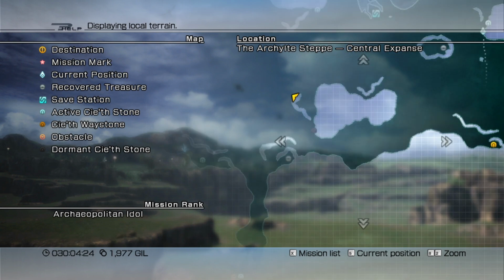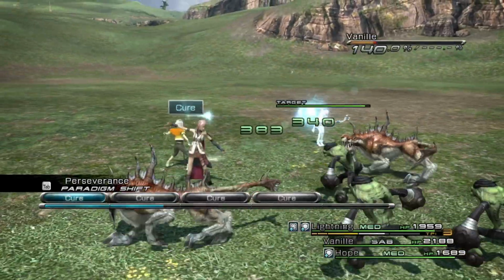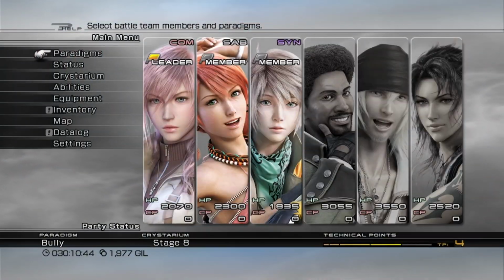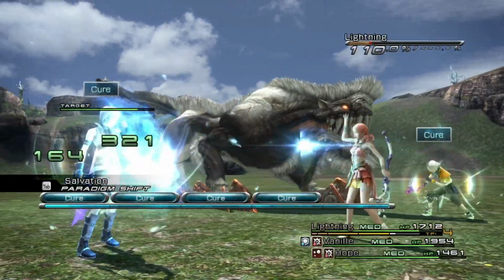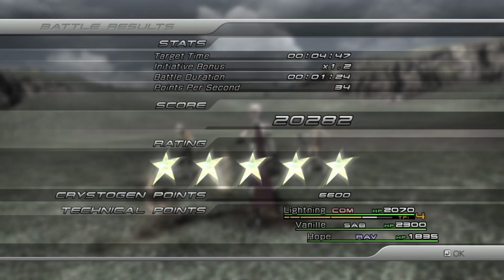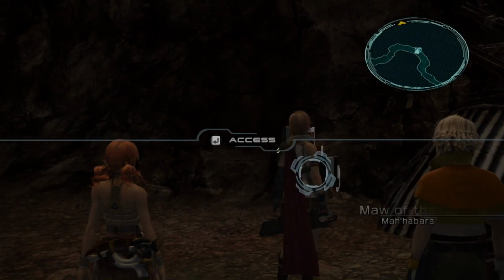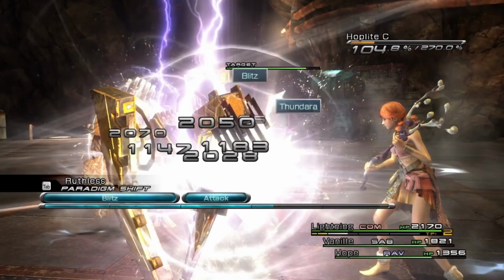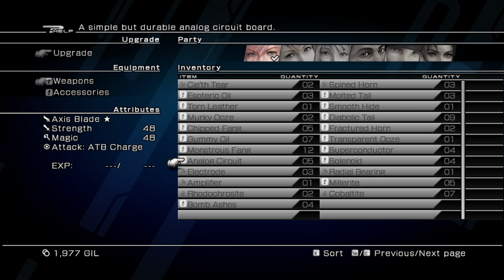Good Grind Spot Chapter 11- FF13 100% Guide -Ep 50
Welcome back to our quest in getting every Achievement for Final Fantasy 13.
As we continue our exploration of Grand Pulse find a great grind spot for players at the start of Chapter 11 to help get to new level of difficulty thanks to the difficulty spike of starting chapter 11.
For more information please watch.

As always, I hope you enjoy the Journey to 100% Achievements with me.
Hope to see you around next time.